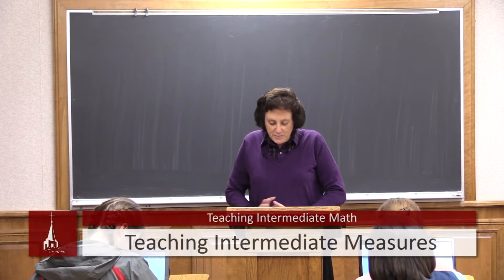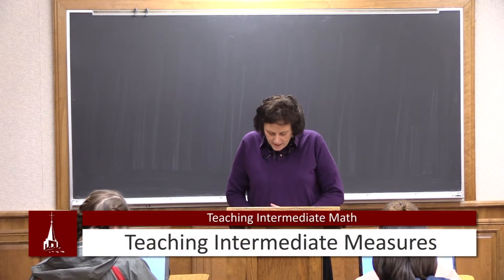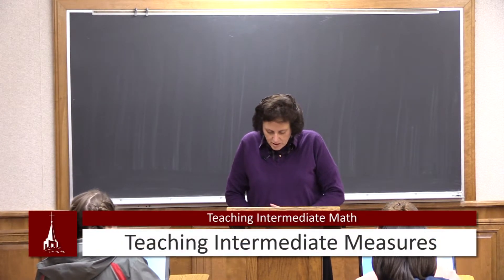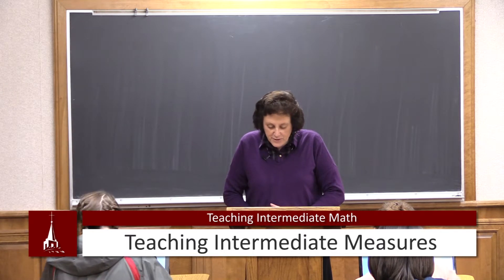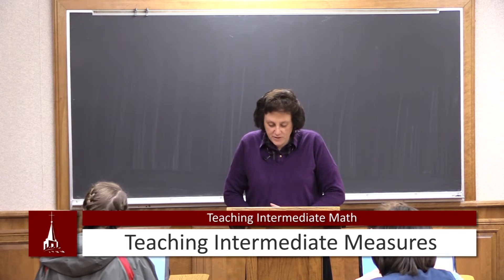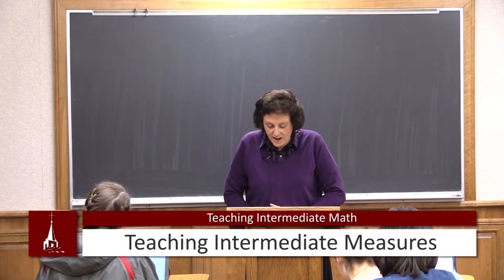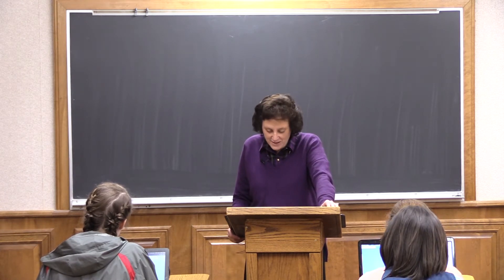(19) Teaching Intermediate Math - Teaching Measurements Part 1 | Fairhaven Baptist College